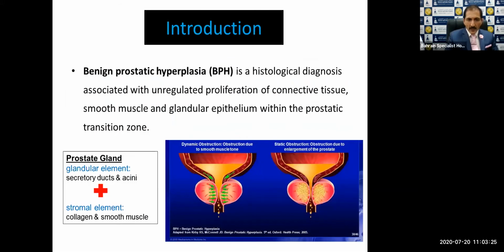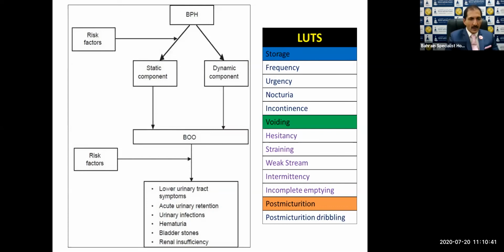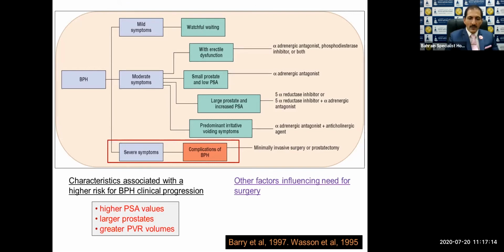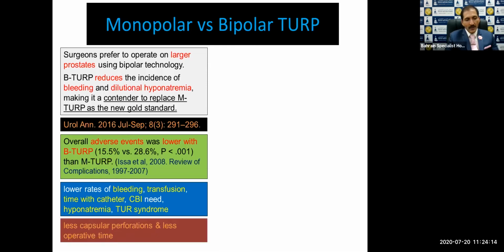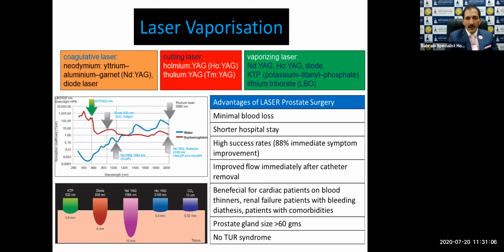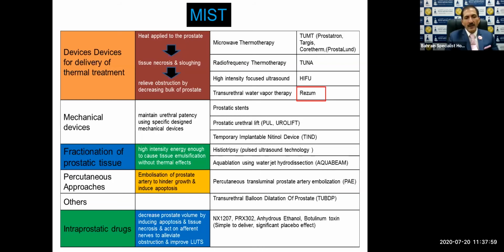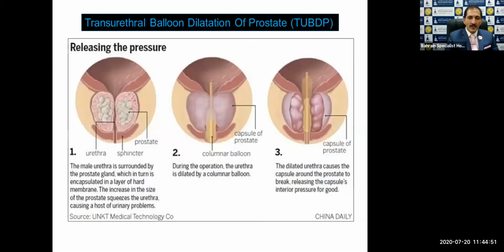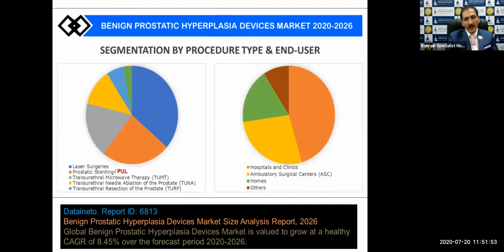NHRA Approved Virtual CME - Dr. Krishanu Das, Bahrain Specialist Hospital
This is a recording for the NHRA Approved Virtual CME conducted by Dr. Krishanu Das, Consultant Adult & Pediatric Urologist and Andrologist at the Bahrain Specialist Hospital